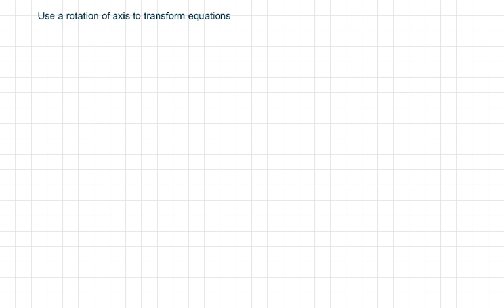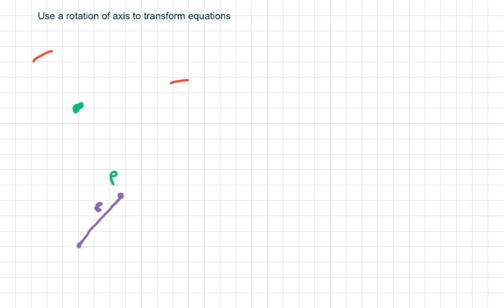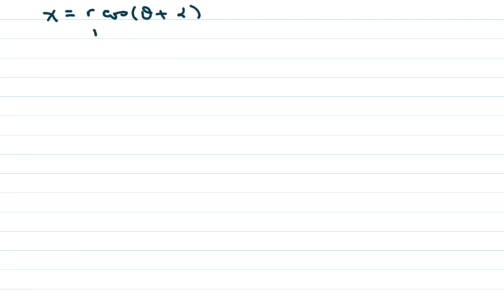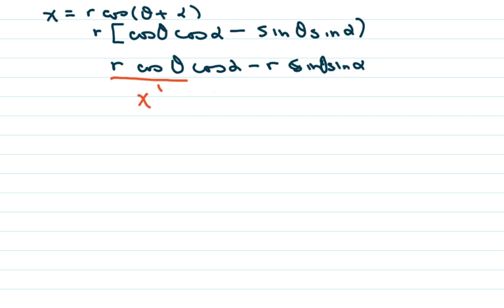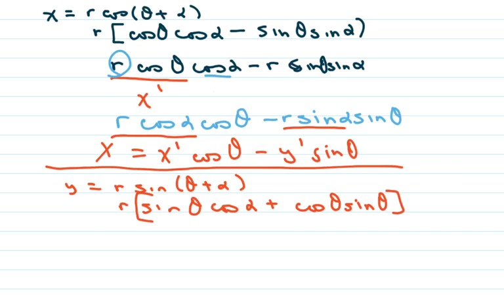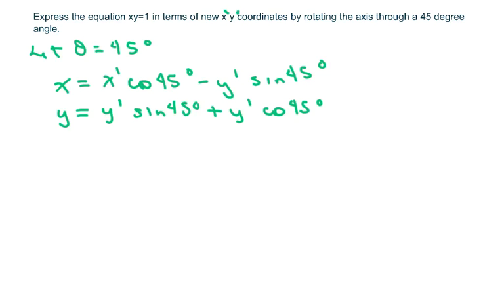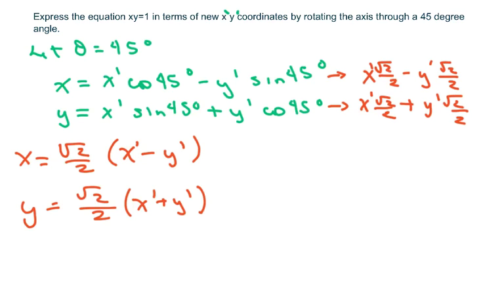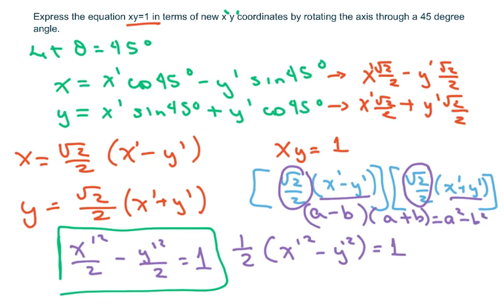Use the rotation of axis to transform equations. Introduction